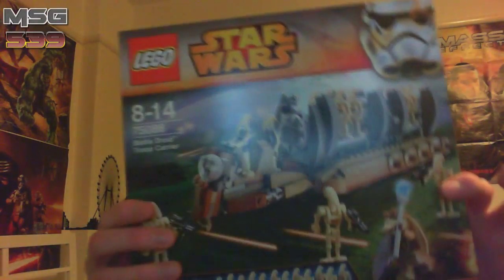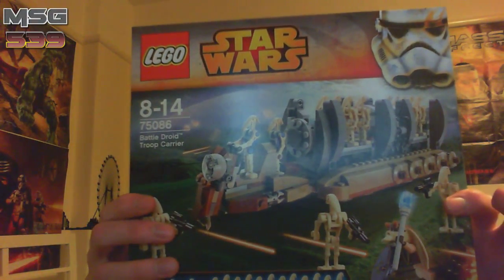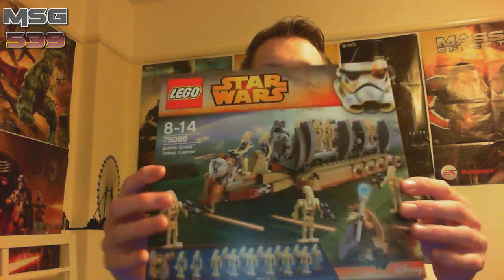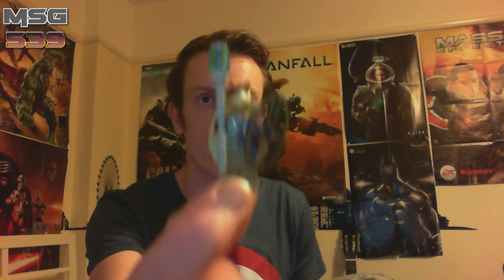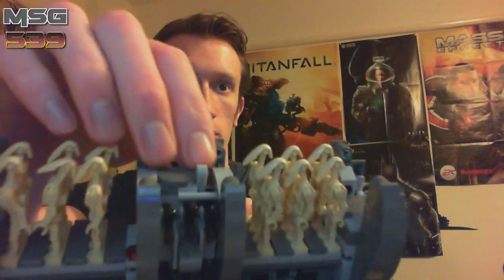LEGO Star Wars Battle Droid Troop Carrier (Timelapse & Review) - Set 75086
First of the last few videos from the old house is this time lapse and review of the LEGO Star Wars Battle Droid Troop Carrier. I build it and review it so if you think you might want one, you know what you're in for.

Music in the is video:

"Time Is Now"
By "Adam A. Dearborn and James R. Norman"

"Or The Fool Who Follows"
By "Joachim Horsley"

To Partner With Freedom!